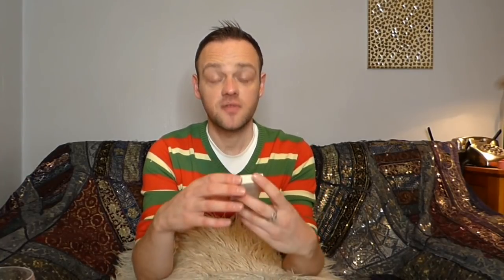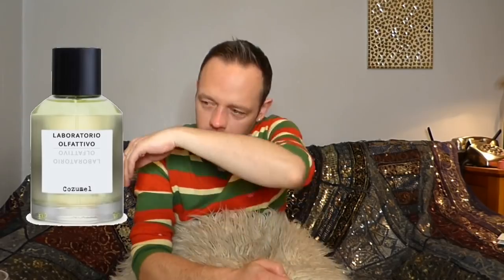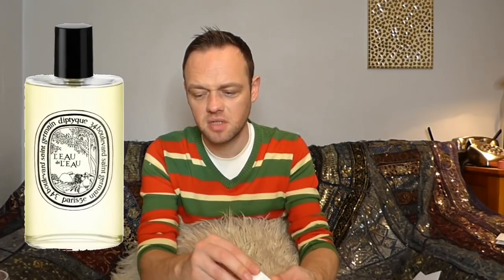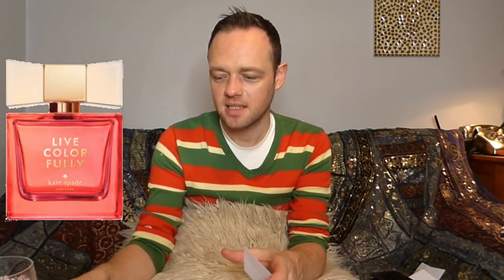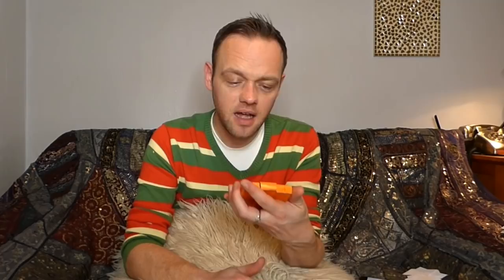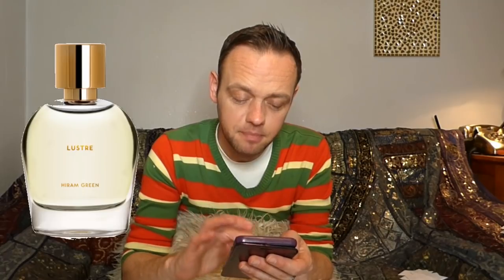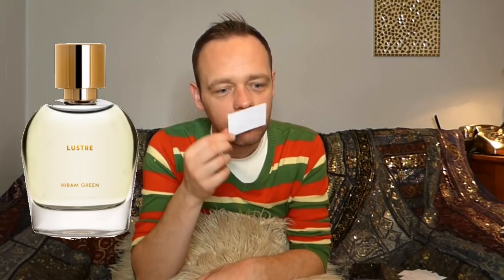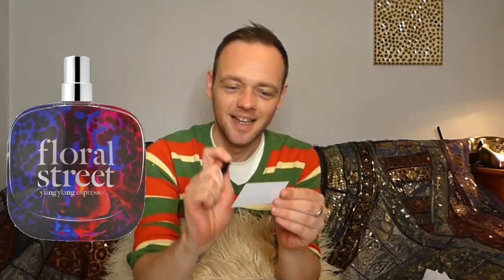MEGA Perfume CHIT CHAT & Random Sniffing 20+ Fragrances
It's a long one guys! :)

TIME STAMPS
1:21 Teresa Helbig - A Bulldog In The Atelier
3:31 Laborio Olfattivo - Decou Vert
4:38 Laborio Olfattivo - Cozumel
5:57 Ex Nihilo - Brompton Immortals
8:16 Diptyque - L'eau De L'eau
11:08 Kate Spade - Live Colourfully
13:18 Masque Milano - Love Kills
15:26 Hiram Green - Hyde
17:37 Hermes - Hermessence Agar Ebene
20:05 Hermes - Hermessence Cedre Sambac
21:22 Hermes - Hermessence Myrhh Eglantine
23:02 Hiram Green - Lustre
24:54 Profumi Del Forte - By Night
26:19 Carner Barcelona - Rose & Dragon
28:09 Carner Barcelona - Black Calamus
29:34 Floral Street - Ylang-Ylang Espresso
31:56 Tassia Canellis - Epicene
34:26 Parfums 06130 - Cedre
35:44 Masque Milano - Kintsugi
38:49 Illuminum - Indian Oud
40:49 Ex Nihilo - Fleur Narcotique
42:37 Teresa Helbig - Teresa
44:54 Knize - Belle Epoque

Happy Sniffing!! :)